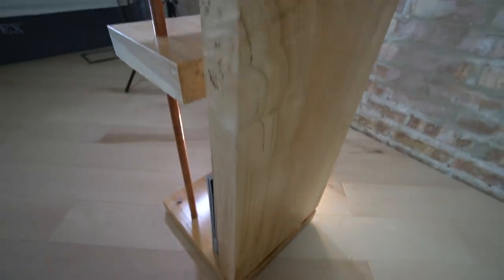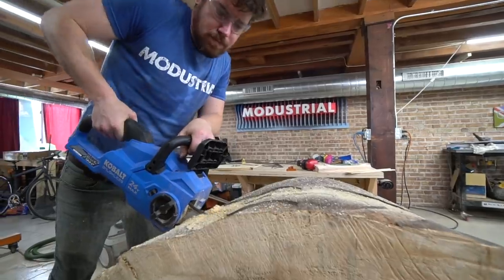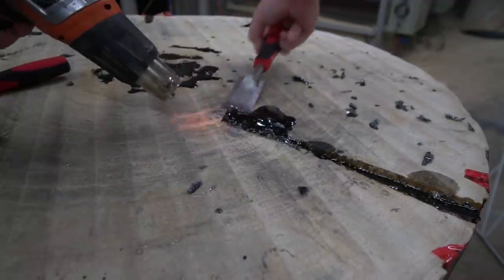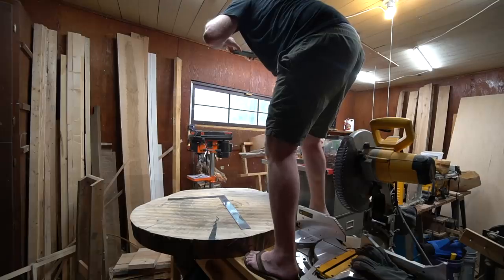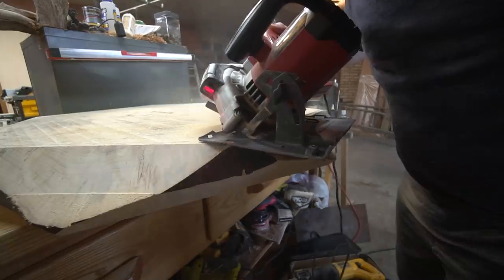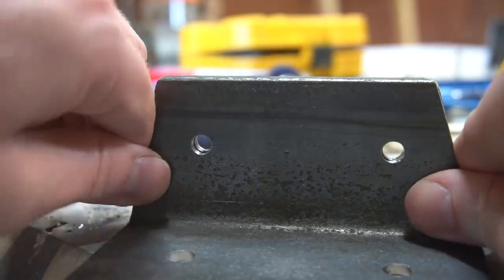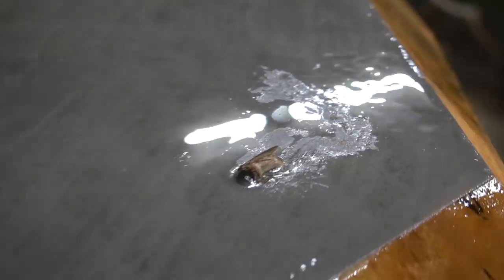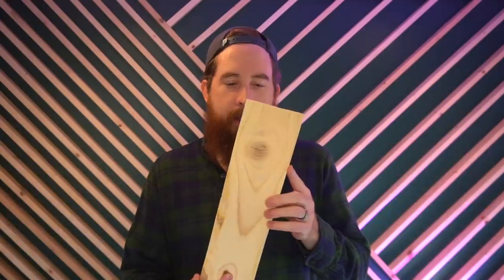From MASSIVE LOG to INSANE MIDCENTURY MODERN Coffee Table. ft: Modustrial Maker, Ten Hundred, Kiptoe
Come along on the journey of this table from massive old log to work of art. Enjoy the hijinks that ensues as the Modustrial Maker and I attempt to saw logs! No, not sleeping! But cutting this log with an old time lumberjack saw and see just how cool it is to turn a huge slab of wood into a functional and beautiful piece of furniture!

GEAR:

Two-Person Saw

DEWALT Miter Saw

DEWALT VSR Electric Drill

Ryobi Belt Sander

Safety Glasses

Ryobi Belt Sander

DEWALT Miter Saw